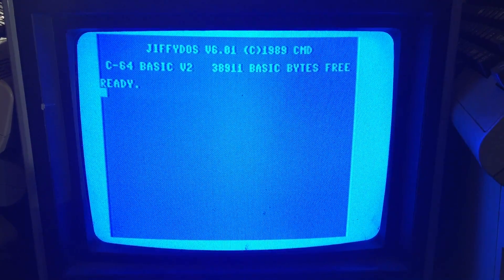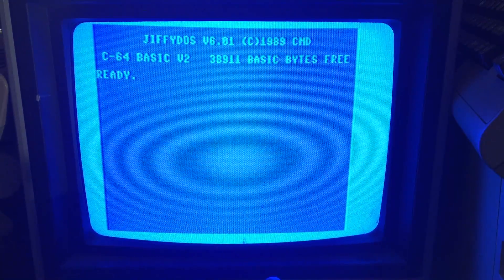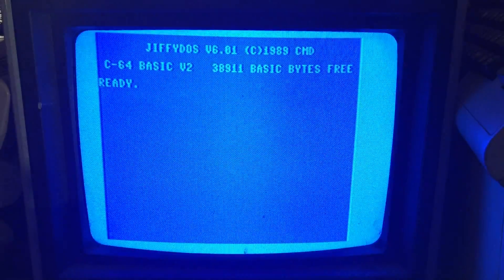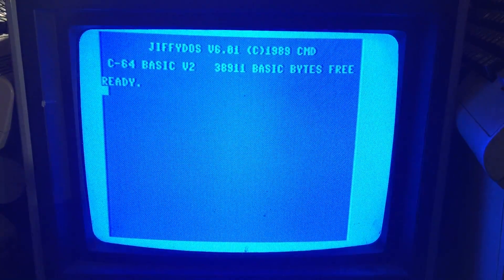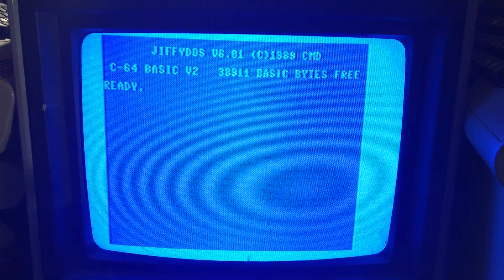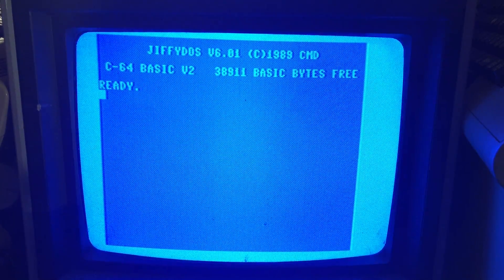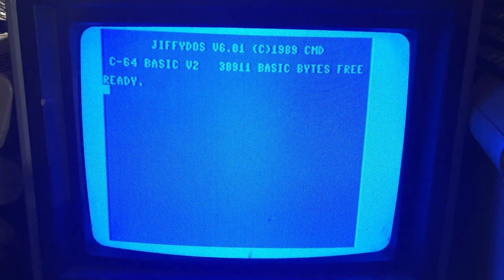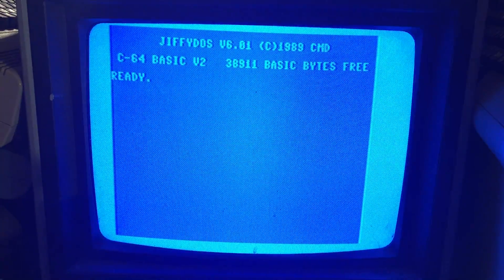Episode 85.2 - Commodore 64 JiffyDos Screen Shot Un-Boxed C64 - David Bradley Jiffy Dos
A quick look at the opening screen of a Commodore 64 that has had JiffyDos installed in it.  This is the lovely C64 that we have just un-boxed and are exploring!